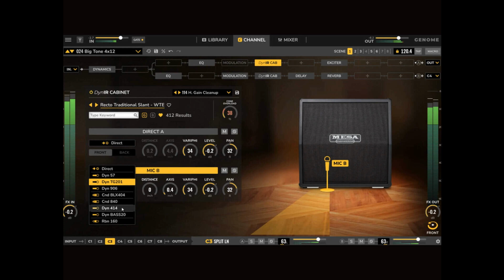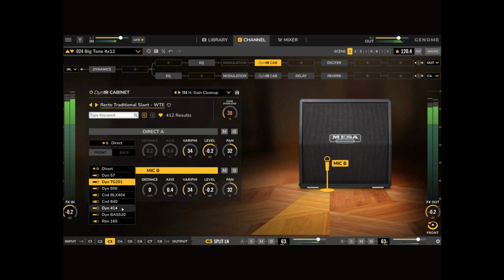Two Notes unveils GENOME, new software loaded with over 500 virtual guitar and bass cabinets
Two Notes has unveiled GENOME: Their latest cab-emulator plug-in which provides over 500 virtual guitar and bass cabinets.

GENOME is also set to offer a variety of studio effects that can be applied to either an amplifier or preamplifier to heighten its tone, according to Two Notes. It has a player-focused guitar-centric interface and DynIR technology – a tool used for creating an authentic emulation of guitar and bass cabinets.

The plug-in’s DynIR tech works via 160,000 studio-grade IR files that can be adjusted to the needs with the goal of creating a crisp tone. There are over 500 virtual guitar and bass cabinets, recording environments and microphones to choose from. Per cabinet, users have access to eight mics and 10,000 mic positions, so you can really emulate that perfected, real-life set up.

The plug-in also includes eight independent channels with optional dual-lanes. In terms of studio effects in GENOME, users can toy with dynamic control modulation, spatial effects and corrective processing.

For compatibility and set up, GENOME aims to keep things simple: If you’re using an outright in-the-box setup, GENOME can be used as your post-virtual-amp plugin. And for those with a collection of physical amps, Two Notes says their Captor or Captor X can be used to line the DI signal into your DAW. When it comes to pedal boards, you can disable your cab sim and hook up to your DAW to let GENOME do its thing if you wish.

You can find out more on their website and get your hands on GENOME first by registering for its testing phase in September. The price is set to be $29.99.